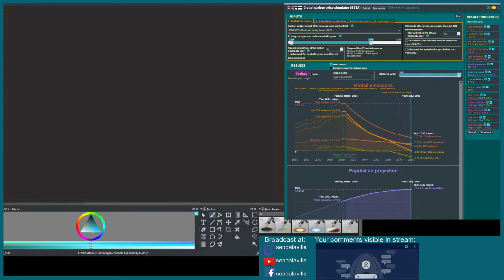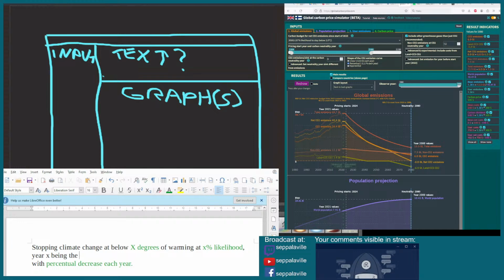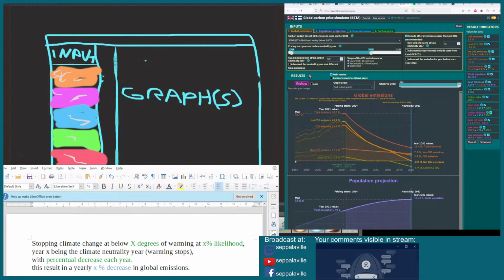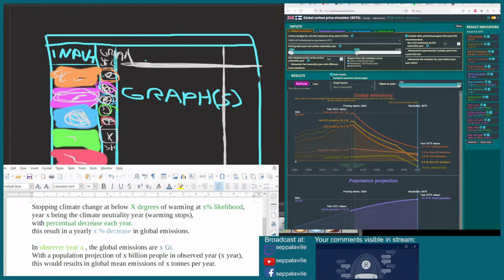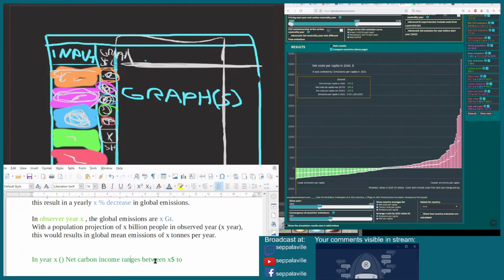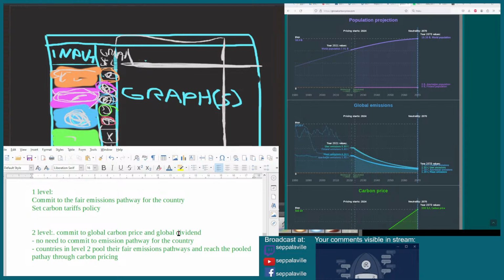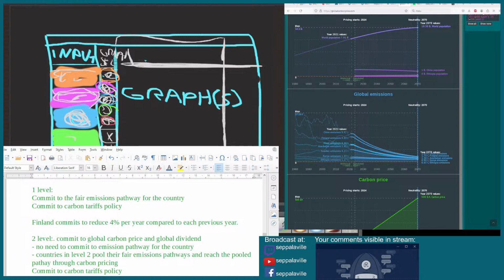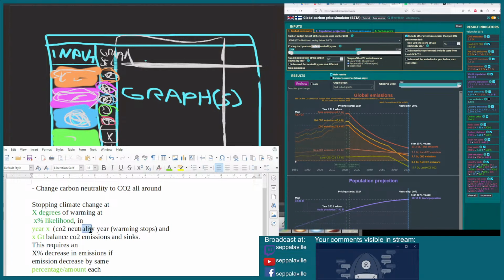Stopping climate change and reducing world poverty? Updating global carbon price website, part 1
Katsellaan EU:n ilmastopolitiikan pykäliä